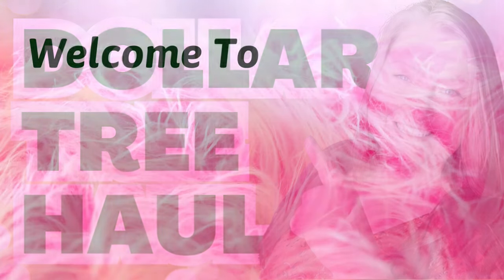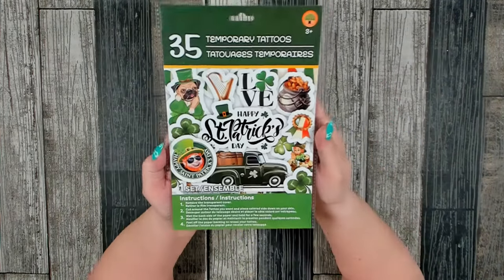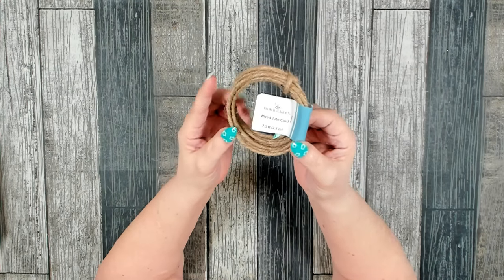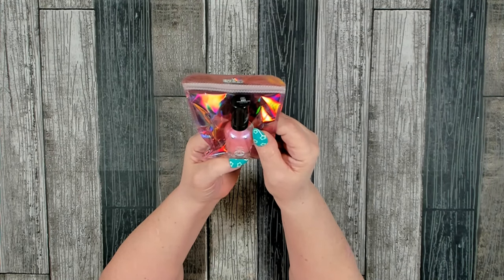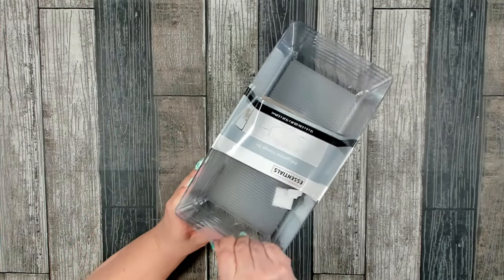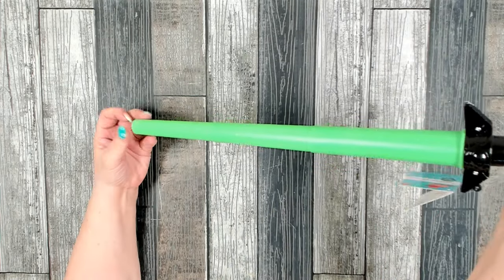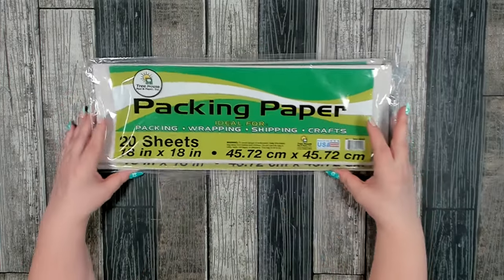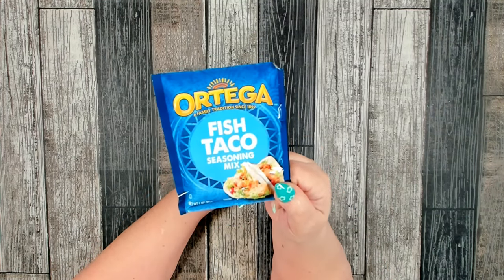New Dollar Tree Haul Great Storage Items Craft & Wreath Supplies New Nail Items & So Much More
Welcome I have a great dollar Tree haul for you! In today's shopping adventure I found some nice new floral and greenery, Spring Fling items, craft & wreath supplies, tons of organization items, new brand of nails, and so much more! Great mix of items from through out the store. Many new items and some love products as well. Let me share you my friend what I found at Dollar Tree.

Join me on Facebook My business page is Please like and follow, here you can find sneak peaks of up and coming craft/DIY projects, get to know me on a more personal level, ask questions, get support, share ideas and engage with fun weekly posts. This is a positive and supportive page where you can learn and grow your talents.

Yes! I am on Pinterest!

-You can find the bow makers I use and any Amazon product that I use in my tutorials.